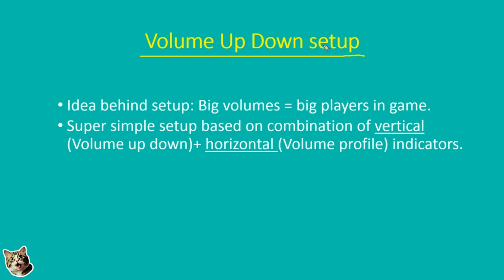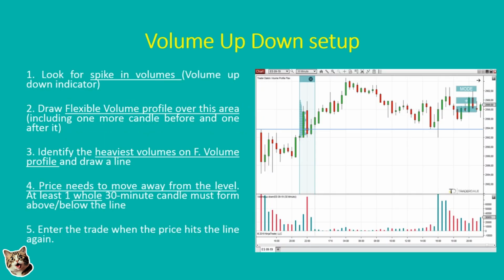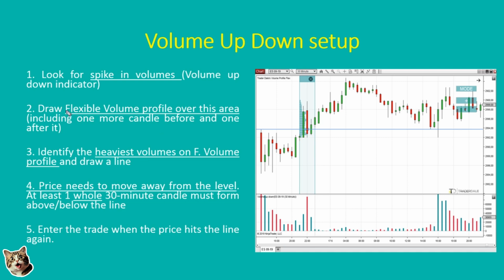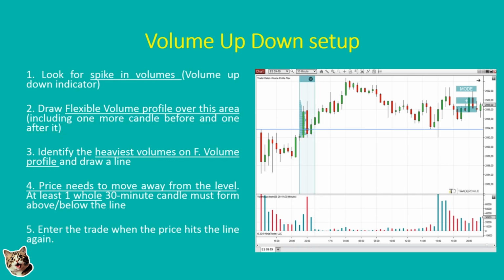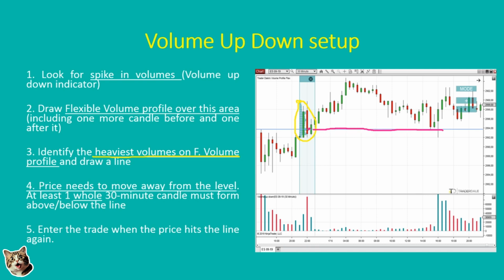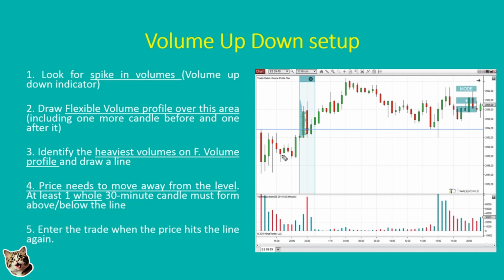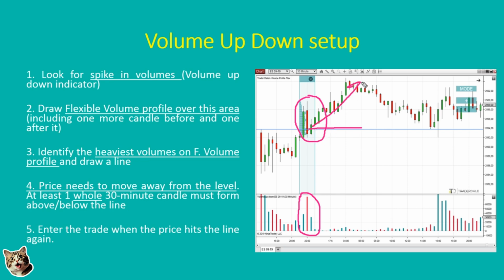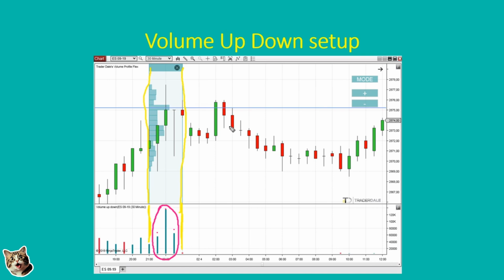25 volume up down setup